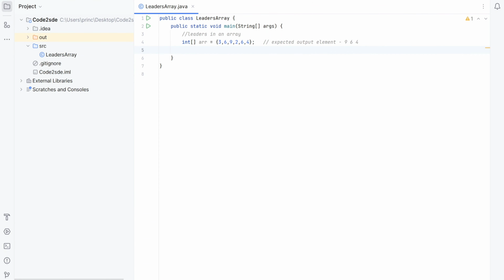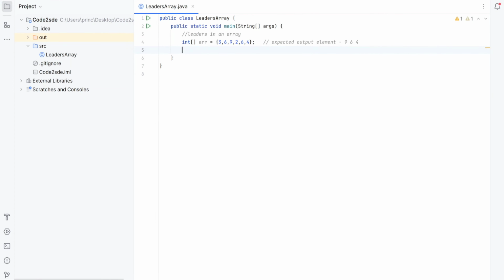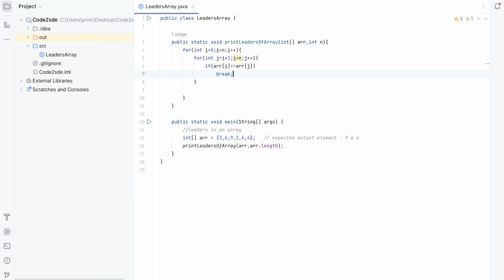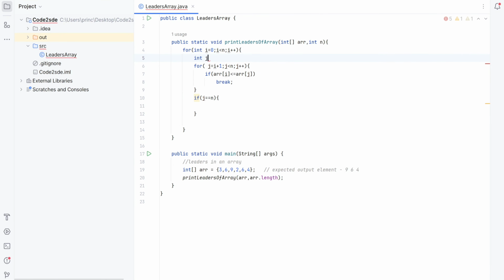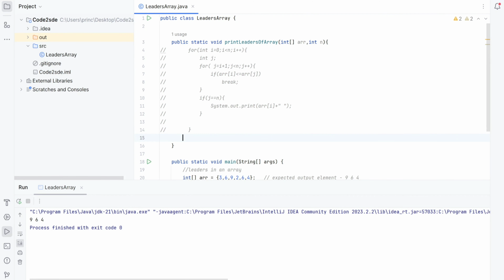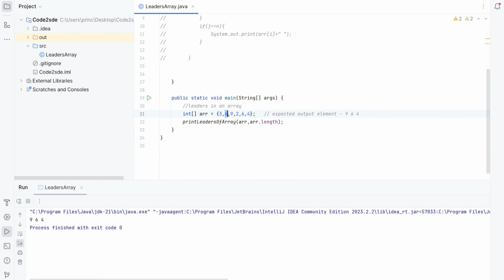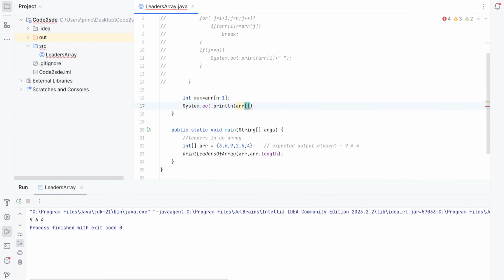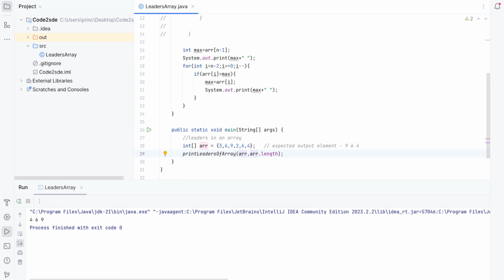Leaders in an Array | Array Problem Solving Series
In this video, we have discussed both basic approach and also optimised solution for Leaders of an Array problem in Java.